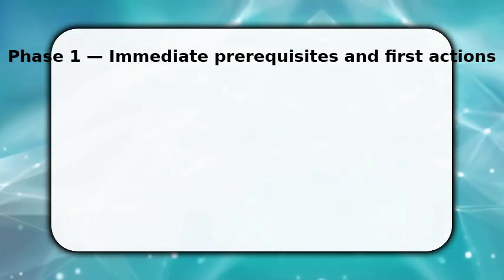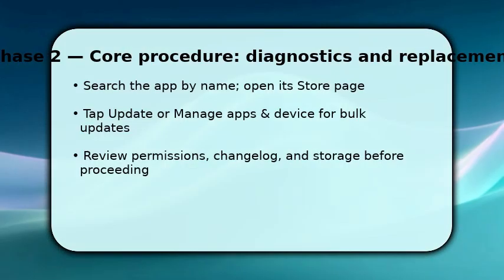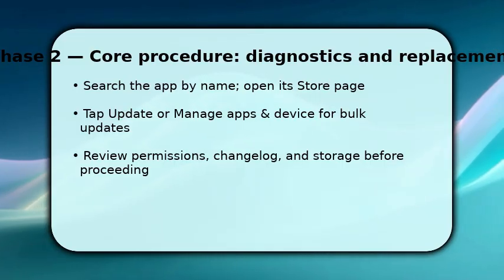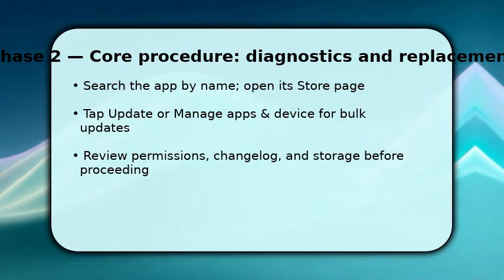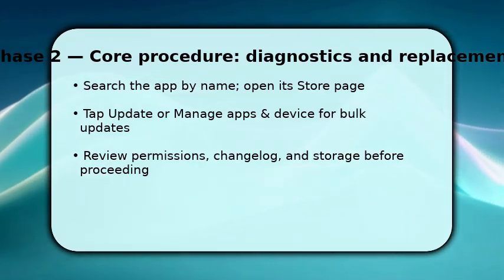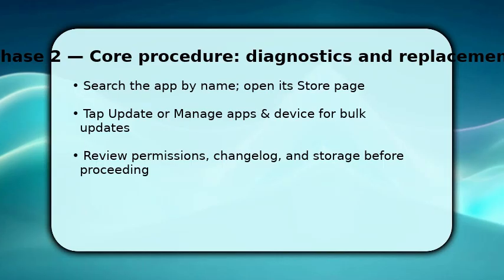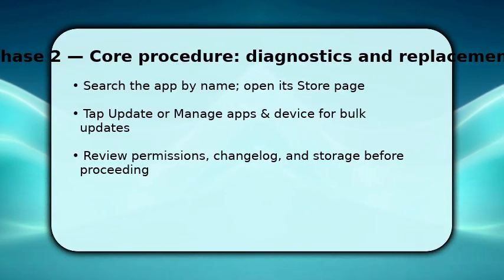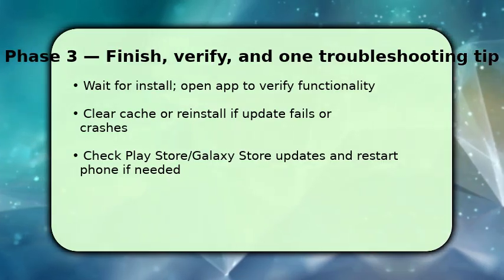How to Update App on Samsung Phone - Full Guide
How to Update App on Samsung Phone - Full Guide | 🔒 Surfshark VPN Deal — Stay private and secure. $1.99/mo + 3 Months Free ▸

Discover the step-by-step process of updating your Samsung phone's apps with our comprehensive guide. Learn how to navigate through settings, download updates seamlessly, and ensure you have the latest versions for optimal performance.

Samsung, update app, latest version, device update instructions, app optimization